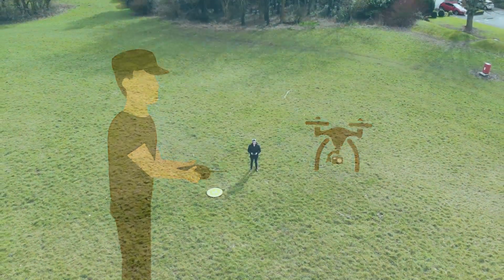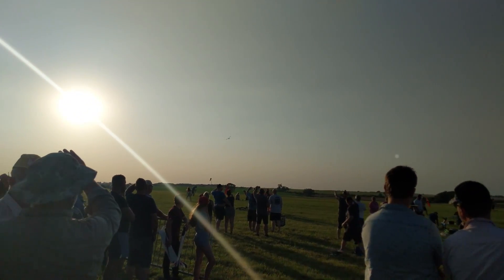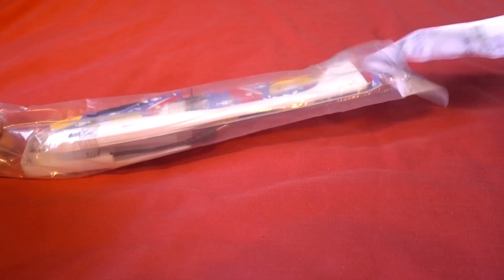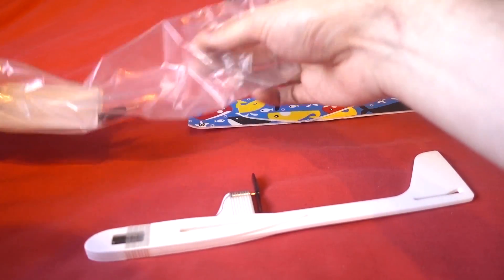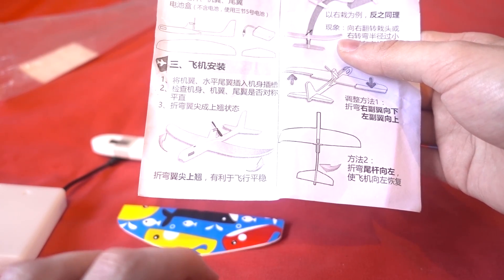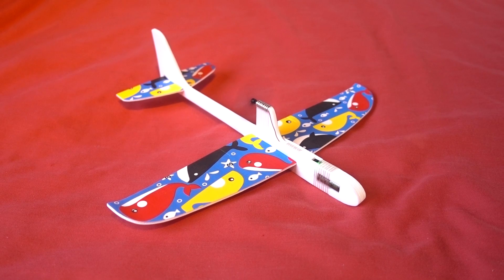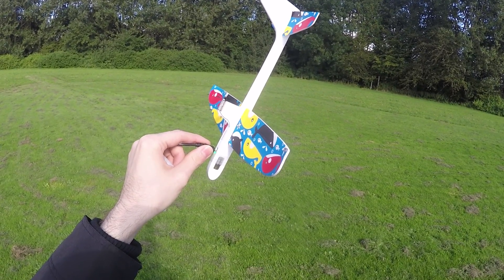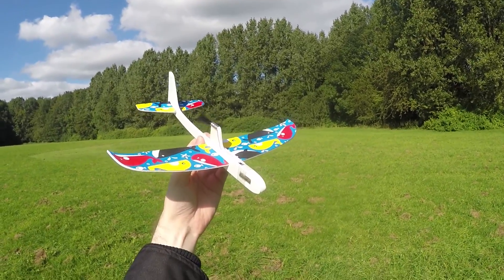No Control! $8 Super Capacitor Free Flight